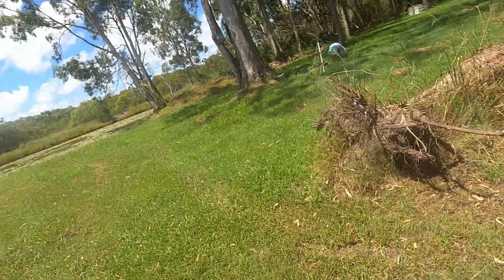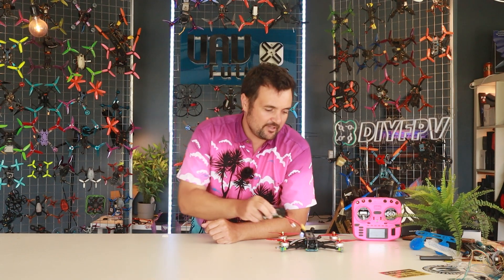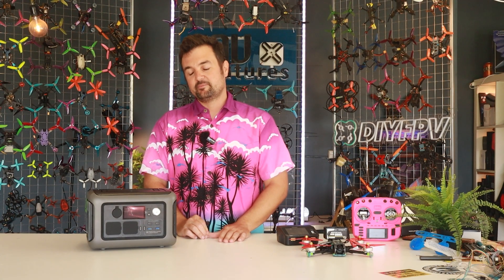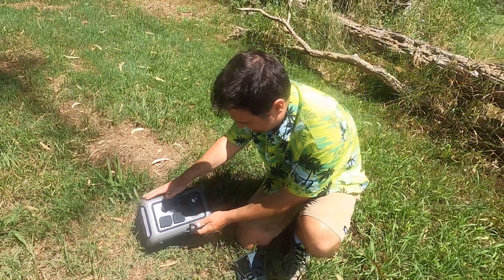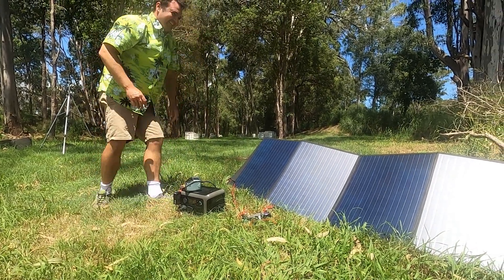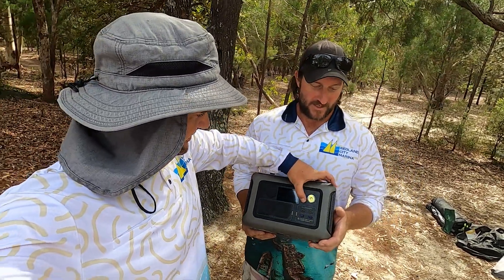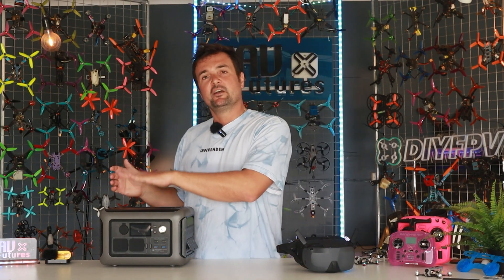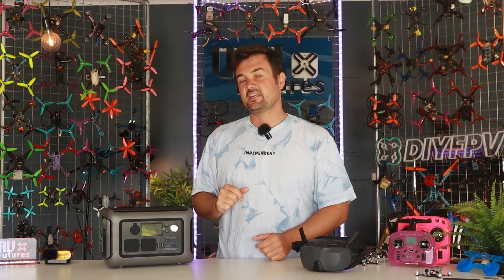CAN YOU USE THE SUN TO FLY FOREVER???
Want to fly forever but cant afford all the 6s batteries for your FPV drone. We use the allpower R600 and solar pannels to fly forever. Charge your ELRS radio, your DJI n3 goggles and more while out in the field or flying while camping.

- BEFORE YOU BUY ANYTHING ALWAYS REMEMBER "DIY BEFORE YOU BUY - DIYFPV" trust me. its awesome

In this video we charge our batteries and lipos and use them to fly. we set the charger to 1 amp and charged a 6s battery. you could use this for your freestyle and racing drones. and if you took it to race events you could also power your race gates and FPV lap timers.

0:00 - mystery of the sun
0:23 - how can I fly with the power of the sun
0:28 - The price of lipo batteries
1:26 - Allpower R600
2:31 - specifics
2:53 - First flight
3:35 - Solar set up
5:21 - Did it work?
6:41 - testing numbers
7:12 - Final thoughts